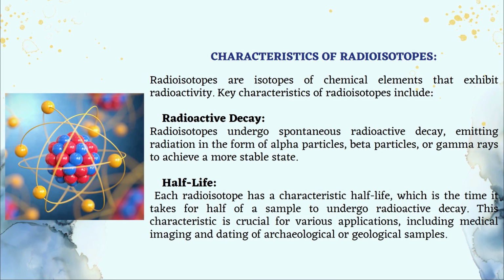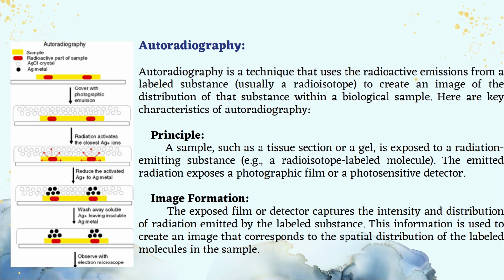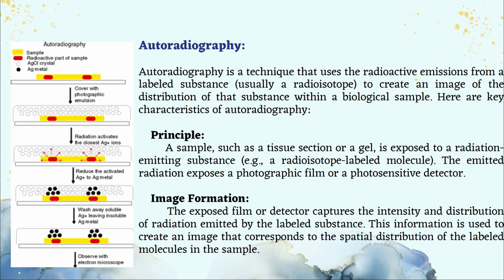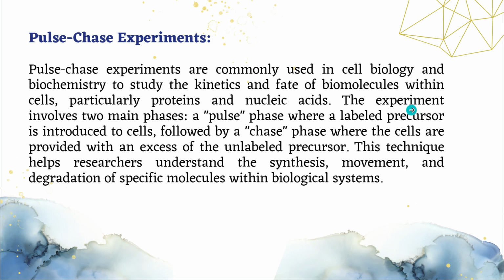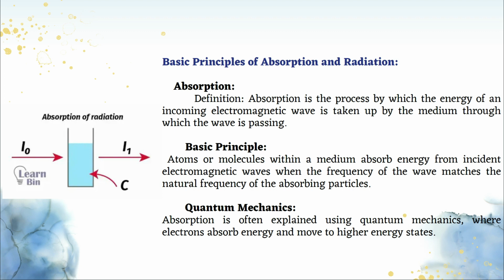Spectrophotometry and Radiobiological techniques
Presented by Dr. Syed Baker
Description:
🎓 Attention KSOU Students! Welcome to a special tutorial designed just for you on the fascinating world of Spectrophotometry in Radiobiological Techniques. In this video, we break down the complex concepts into digestible information, making it easy for KSOU students to grasp the essentials of this vital laboratory technique.

🔬 What's Covered:

Introduction to Spectrophotometry: A beginner-friendly overview to get you started.
Radiobiological Techniques: Understanding the role of Spectrophotometry in the study of radiation effects.
Practical Applications: Real-world examples that connect theory to practice.
KSOU-specific Insights: Tailored information relevant to your curriculum.
💡 Why Spectrophotometry Matters for KSOU:
As KSOU students, mastering Spectrophotometry is crucial for your success in understanding and conducting research in radiobiology. This tutorial aims to complement your coursework and enhance your knowledge in this specialized area.

👥 Join the KSOU Community:
Connect with fellow KSOU students, share your thoughts, and discuss topics related to your studies. Our community is here to support your academic journey.